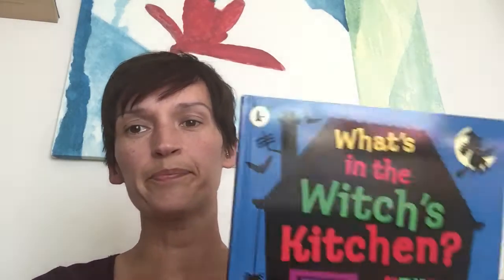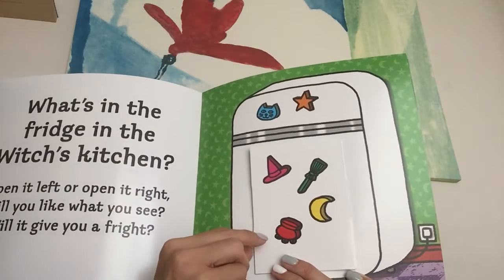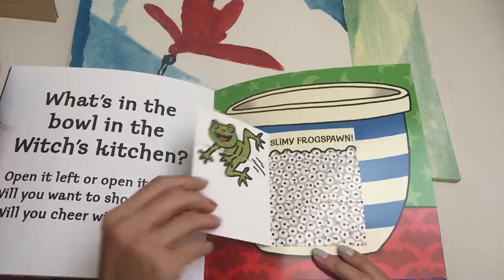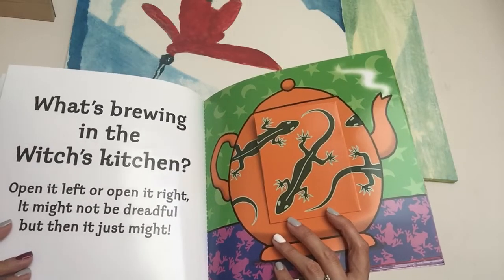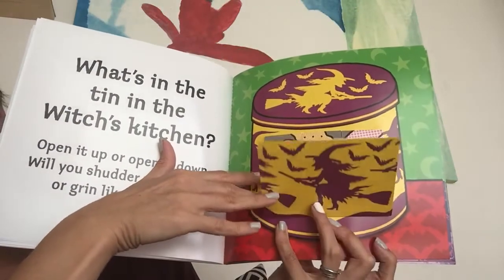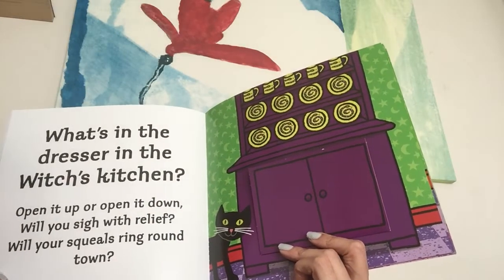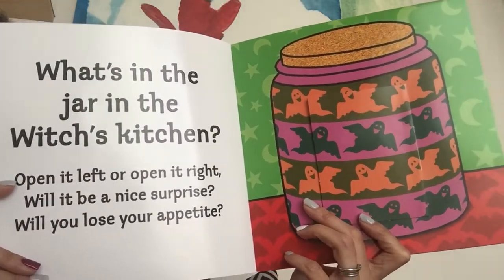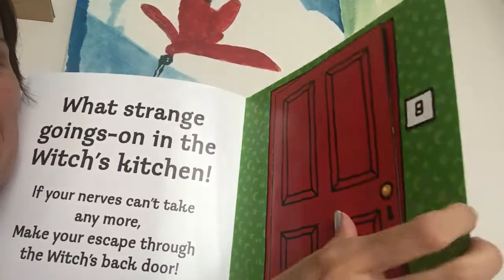What's in the Witch's Kitchen? Part 1 - Nick Sharratt - Bright Stars English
What's in the Witch's Kitchen - story - part 1